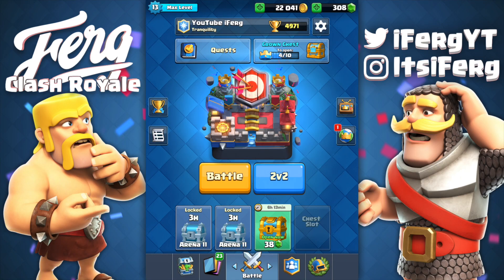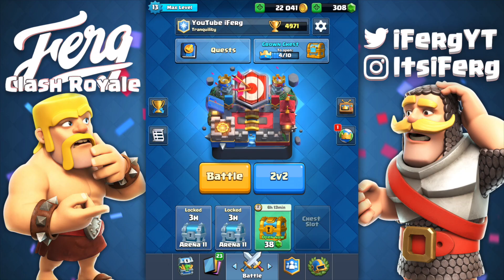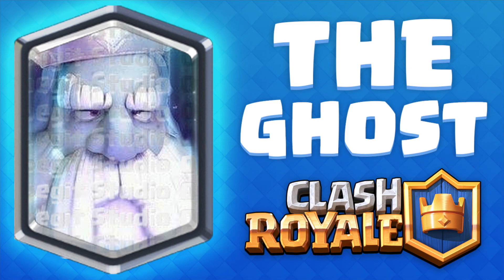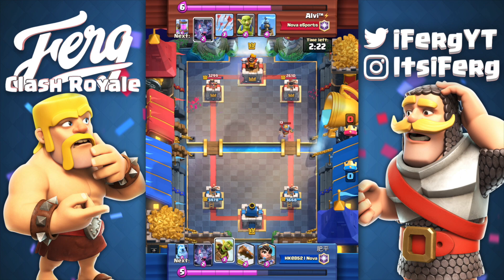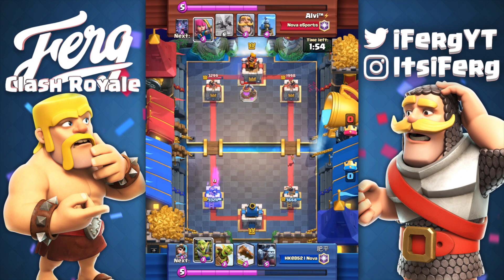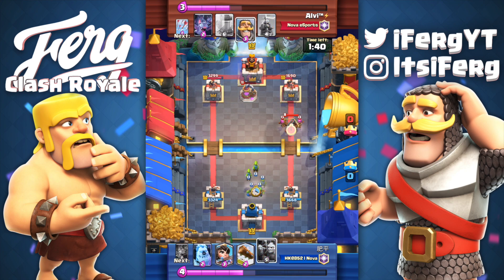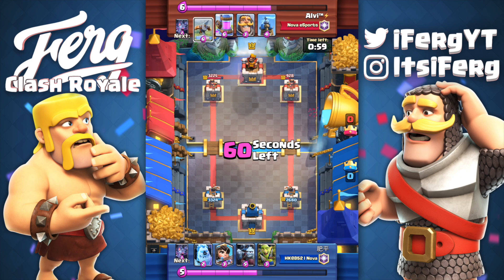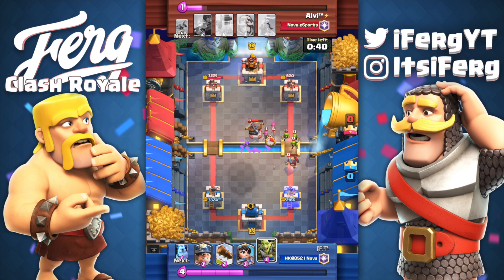This CARD Will Be AMAZING when SUPERCELL Add It To CLASH ROYALE !! NEW LEAKED CARD !!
I can't believe this Card is being added in Clash Royale, it's going to compeltely change the meta of the whole game, I am so excited for it to be added into the game!!

Hey guys hope you enjoyed todays video, it was a ton of fun to make!!

CAN WE SMASH OVER 200 LIKES?!